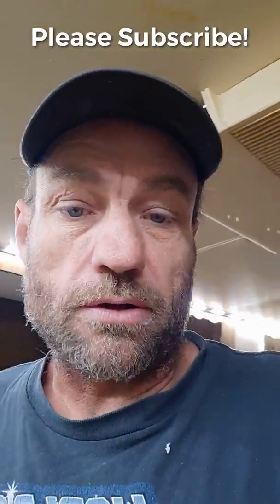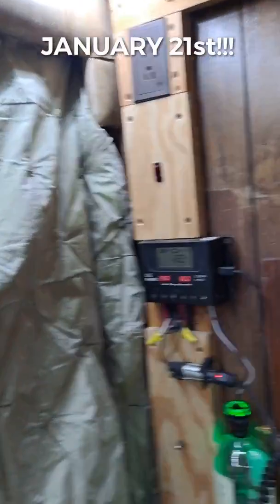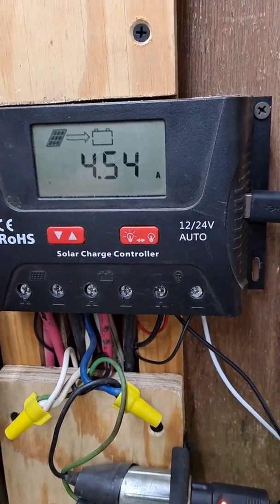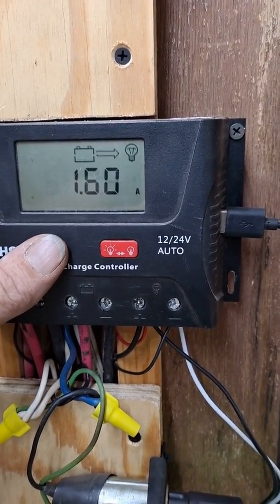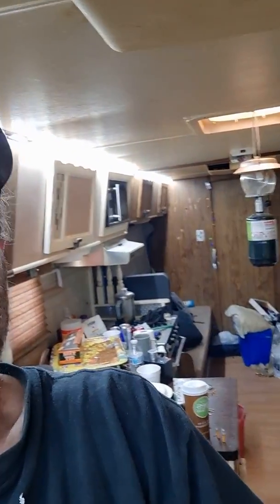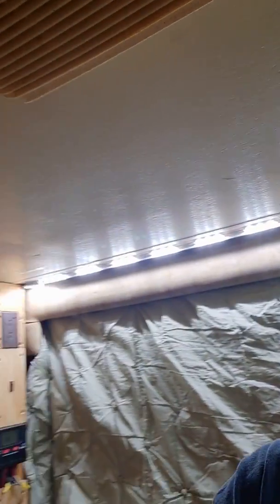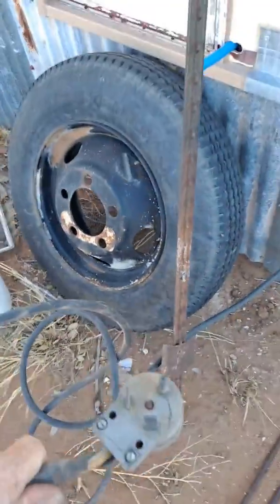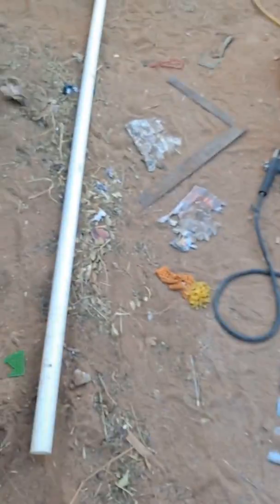What can you power with 200 watts of solar and 2 batteries? Offgrid RV!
This is my little solar system. 2-100 watt dokio solar panels. 2-Traveller brand (Tractor Supply) group 31 deep cycle batteries. It will run my whole RV all night. Most importantly, it will run my diesel furnace to keep me warm all night! I will make a video of the diesel heater soon.  They are the best heat you can put in an RV!! Please visit colesgarage.net to see the selection of offgrid/ survival gear!